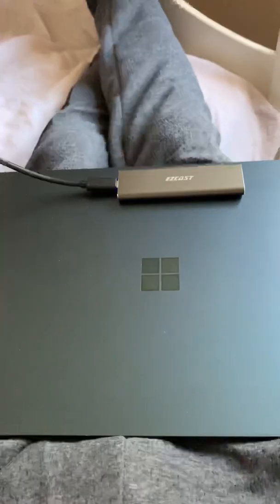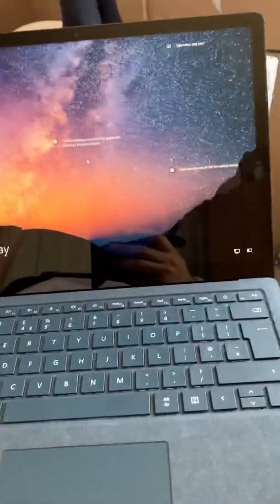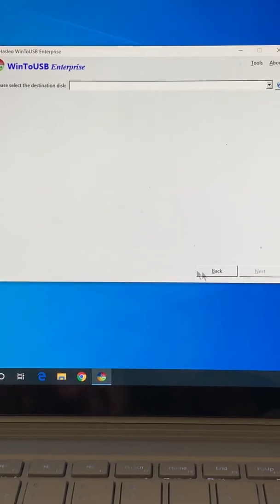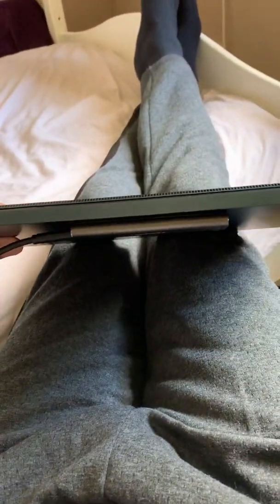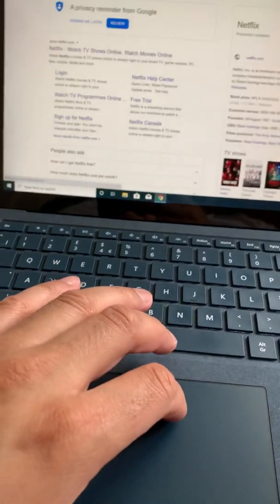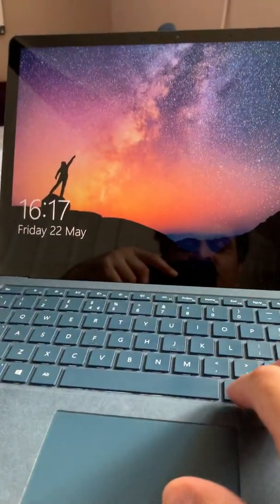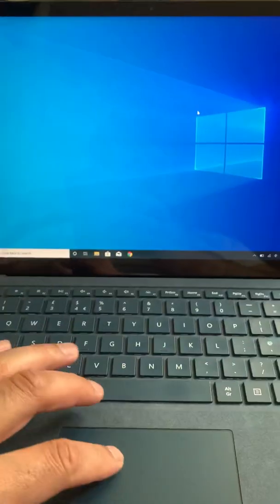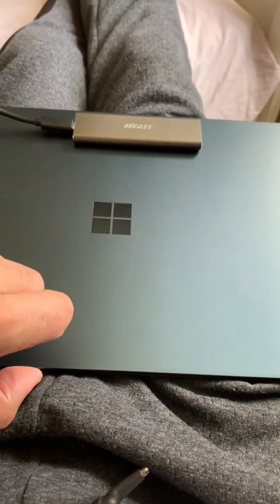Surface Laptop SSD failure workaround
This video is my workaround for when your ssd has failed on your surface laptop.  If you don’t have warranty then this is a good quick way to get most of the typical functionality back.  Program uses is hasleo win2usb please support good tools like this.  The caddy is from eBay